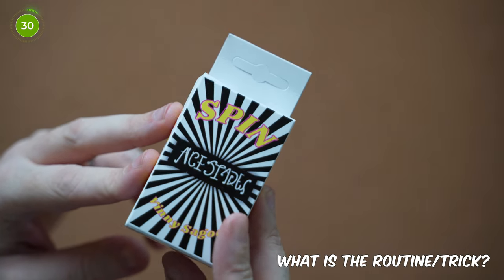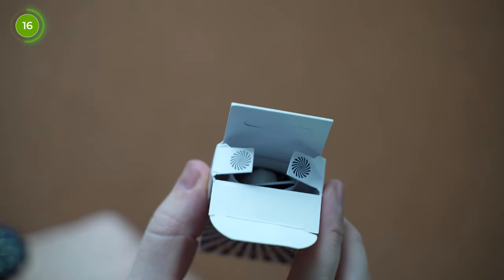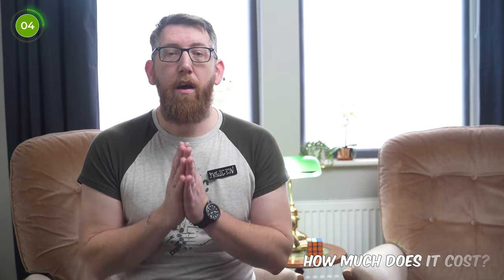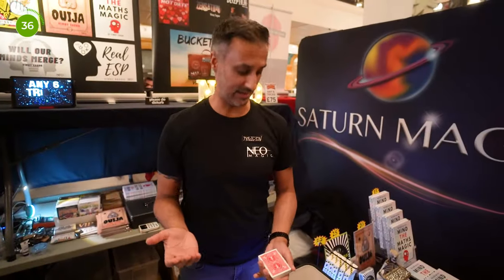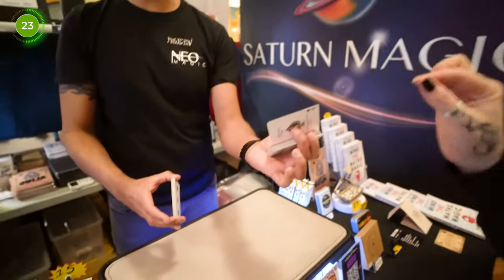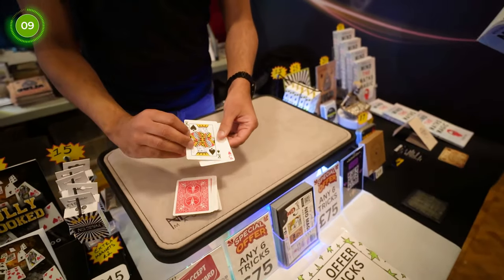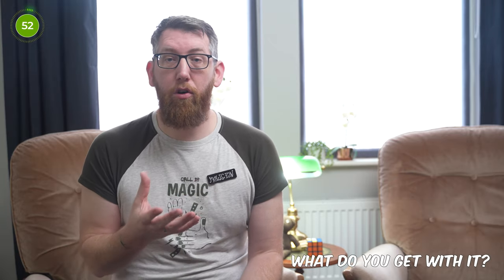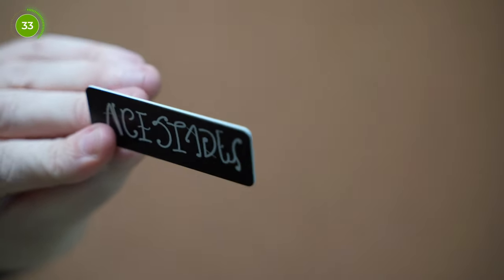Spin by Neo Magic | Magic Review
In today's magic review we talk about Spin by Neo Magic and Vinny Sagoo.

SPIN will flip your mind upside down, literally! Spin is not just a trick; it's the perfect opener that you can carry with you always!

Effect:
Imagine this, you're rocking a badge proudly declaring 'Magician', and ask a spectator to select a card. You're hyping up the crowd, ready to reveal their chosen card, but get it wrong... several times. However, all is not lost, with a wink and a grin you point to your badge, which has now TRANSFORMED into their selected card!

Features that'll Make Your Head Spin:

Learn In Seconds
Instant Reset
Additional Routines Taught
Completely Unique

⏰ Timecodes ⏰

00:00 - Intro
00:12 - What Is The Routine/Trick?
00:46 - How Much Is It?
00:53 - Quick Performance
01:40 - What Do You Get?
02:37 - Is It Easy To Perform?
03:18 - Can It Be Inspected?
03:26 - Is It Well Made?
03:43 - Positives
04:44 - Negatives